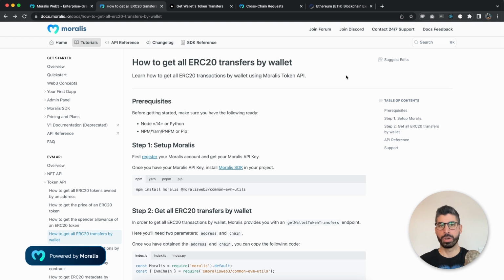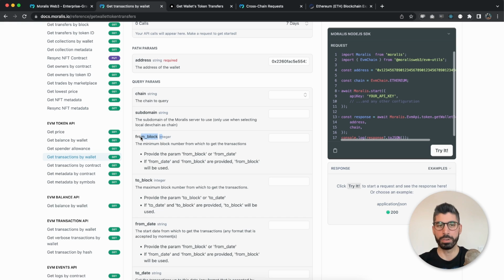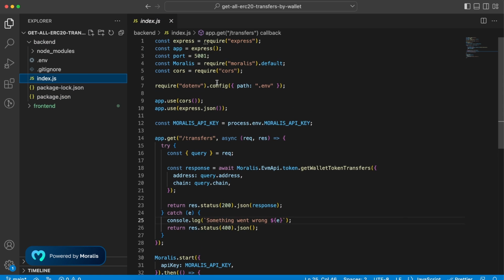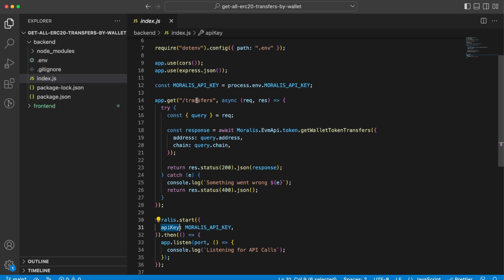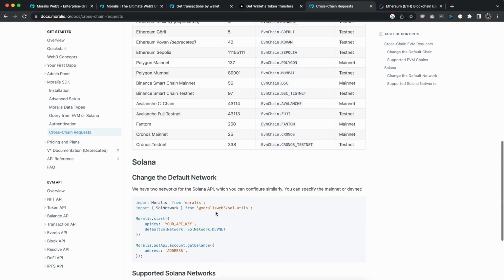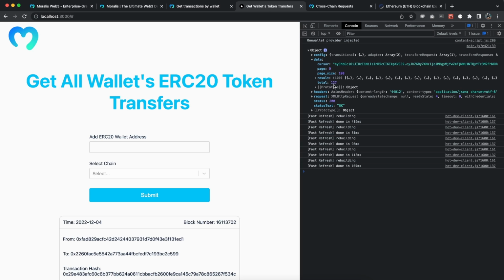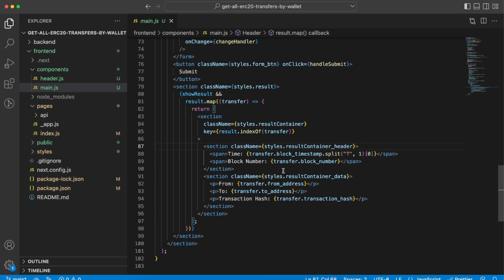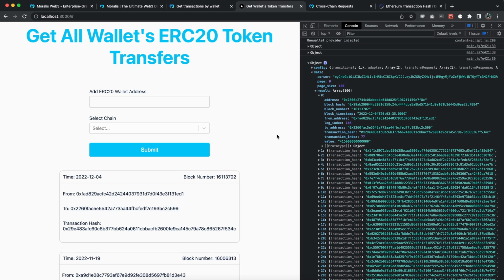How to Get All ERC20 Transfers by Wallet Using Next.js & Node.js | Moralis Web3 Documentation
With the Moralis Token API you can get all the transfers for a wallet address.

In this video we will build an application that displays transfers data such as the time it happened, the block number, from and to which address, and the transaction hash, using Next.js & Node.js along with the Moralis API